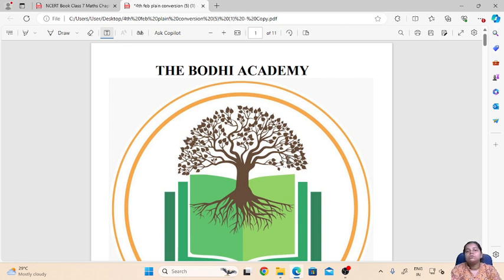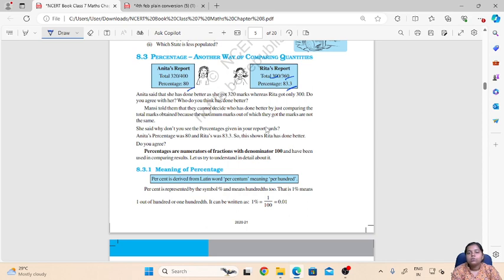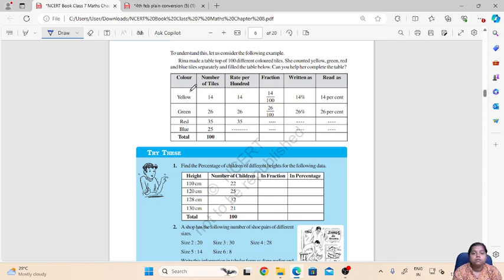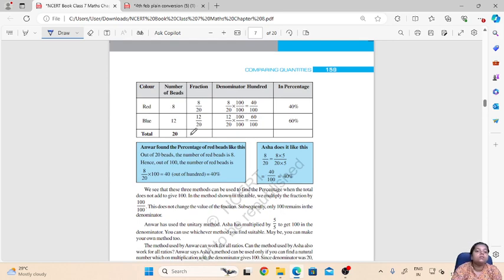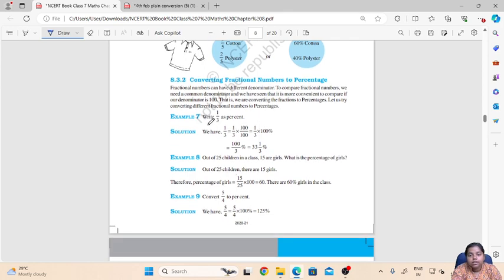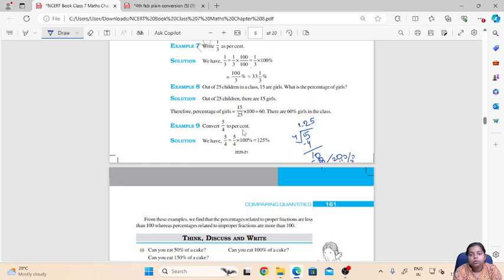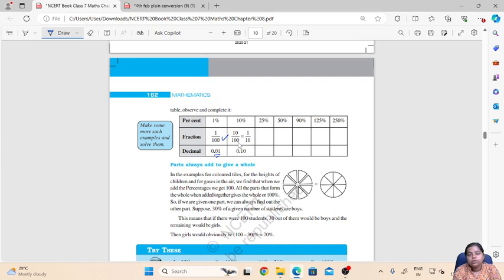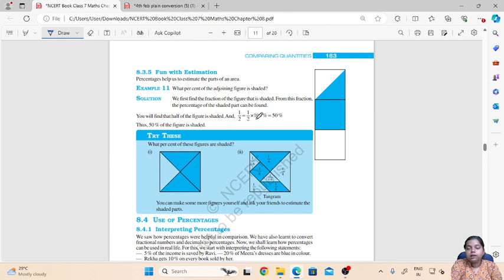GOA BOARD || CLASS 8 || COMPARING QUANTITITES || PART 2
Let us learn about Chapter Comparing Quantities. In this chapter, you'll learn how to compare different quantities and understand their relationships. We'll explore concepts like ratios and proportions, which help us compare quantities in various situations, such as prices of items, distances traveled, or amounts of ingredients in a recipe. You'll also learn about percentages, which are used to express parts of a whole. Through real-life examples and practical exercises, you'll grasp how to analyze and compare quantities effectively, which is essential for making informed decisions in everyday life. This chapter equips you with fundamental skills for understanding and interpreting numerical data.